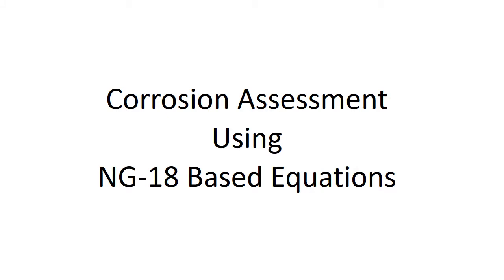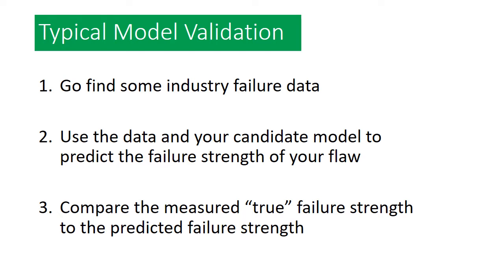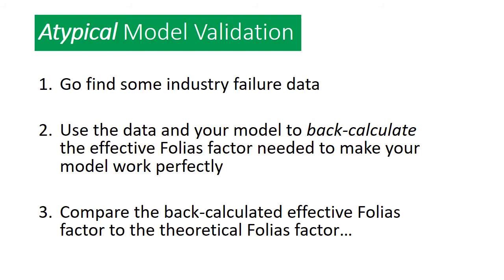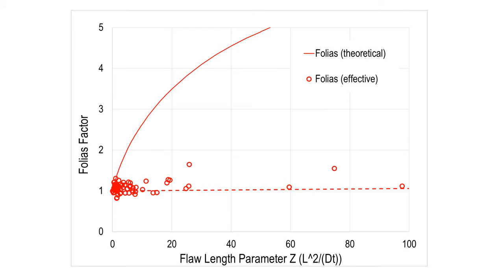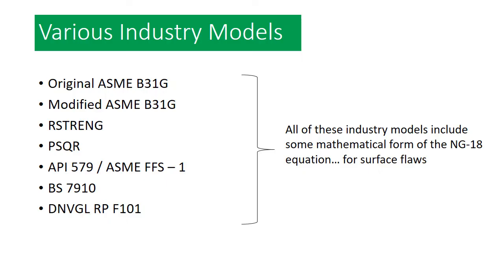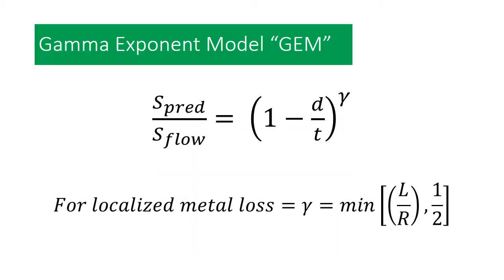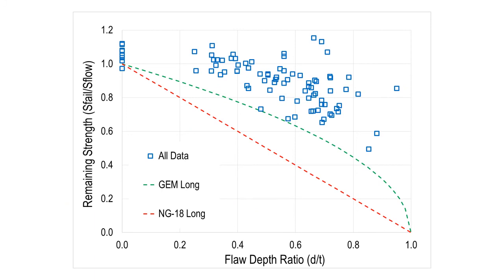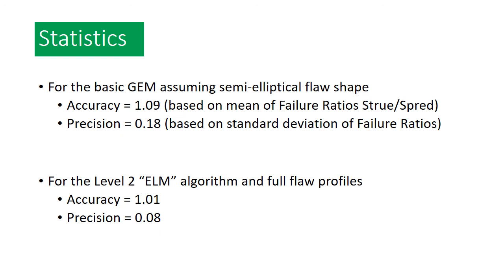NACE Calgary Section Colin Scott October 2020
A Closer Look at Corrosion Assessments in the Oil and Gas Pipeline Industry, prepared for NACE Calgary Section Zoo Meeting October 30, 2020.

Unlisted - requires personal link to video